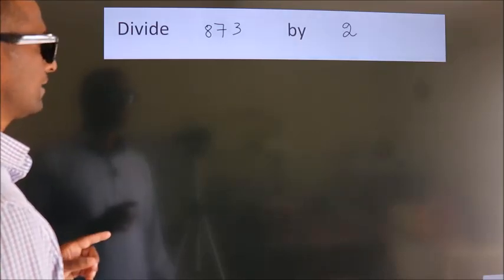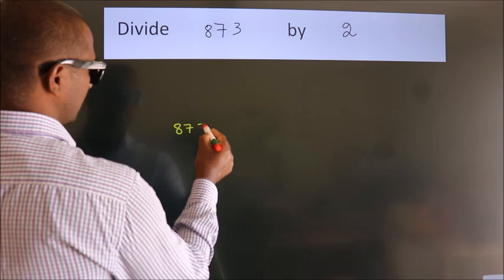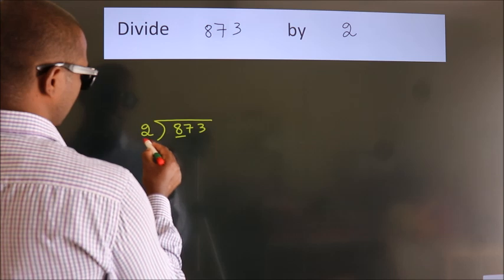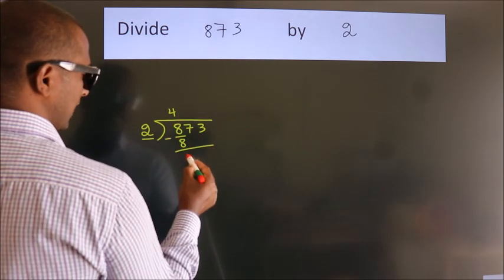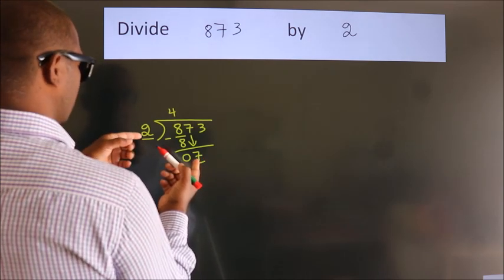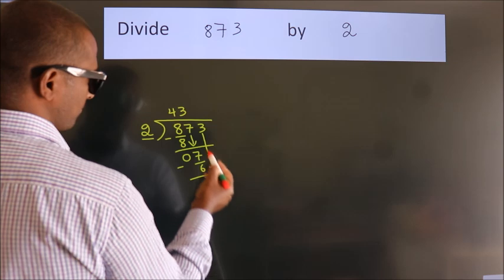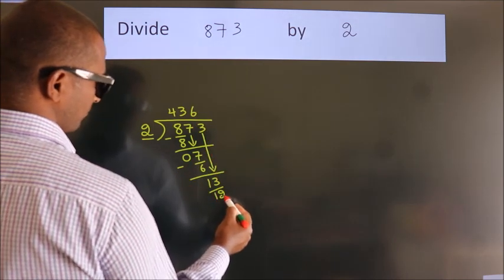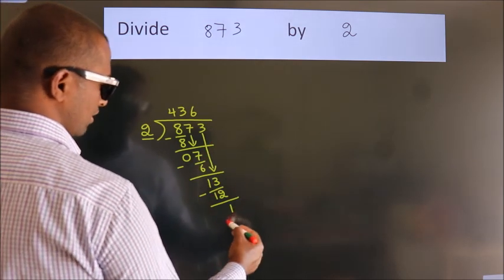Divide 873 by 2